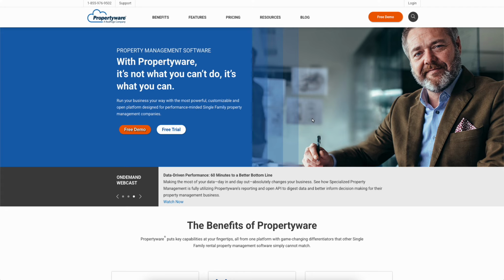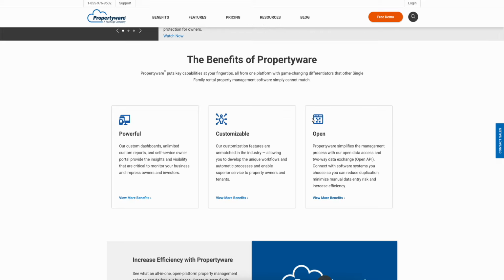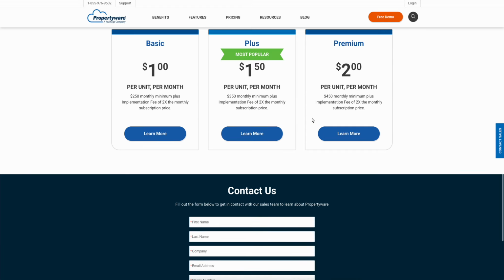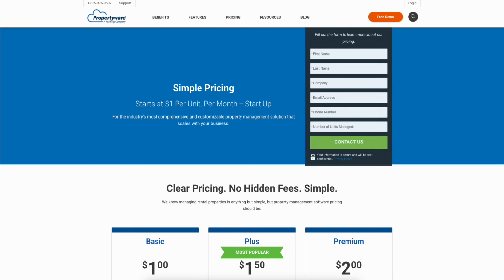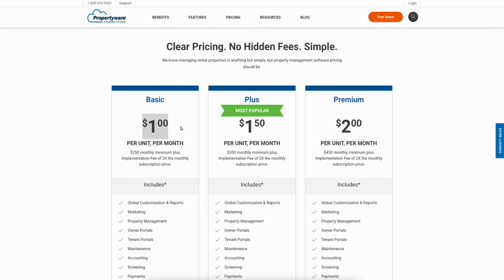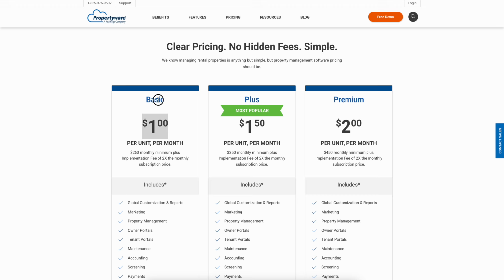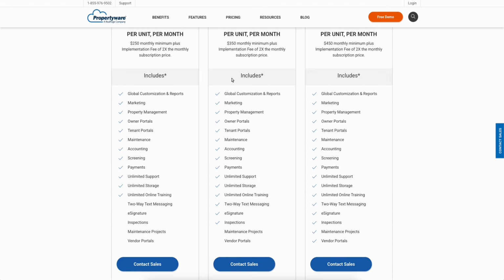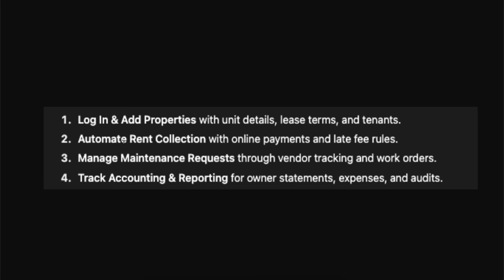PROPERTYWARE TUTORIAL FOR BEGINNERS (2026) | COMPLETE PROPERTY MANAGEMENT GUIDE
PROPERTYWARE TUTORIAL FOR BEGINNERS

In this video we show you PROPERTYWARE TUTORIAL FOR BEGINNERS. If you want to know PROPERTYWARE TUTORIAL FOR BEGINNERS then this video is perfect for you.